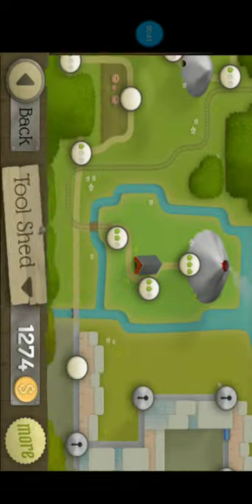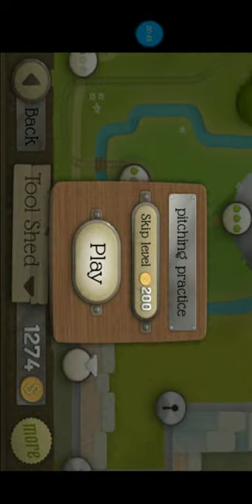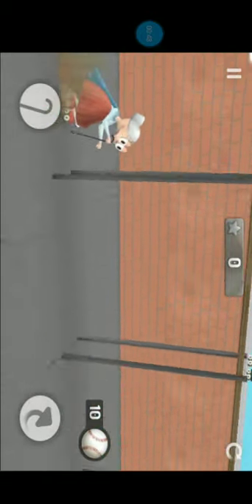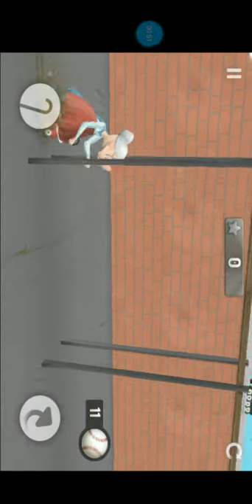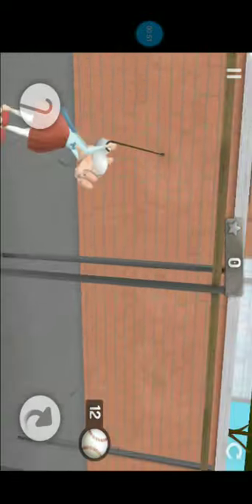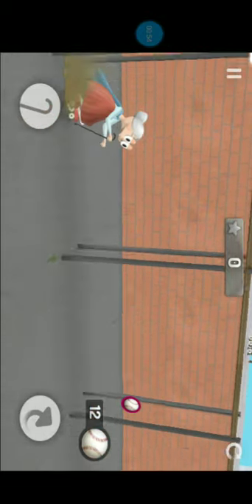how to get unlimited base balls in granny smith